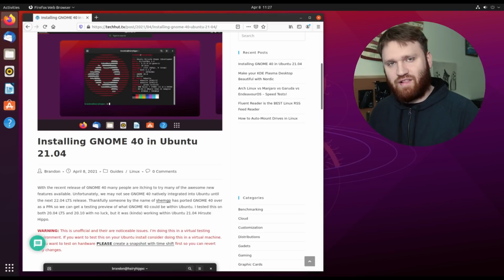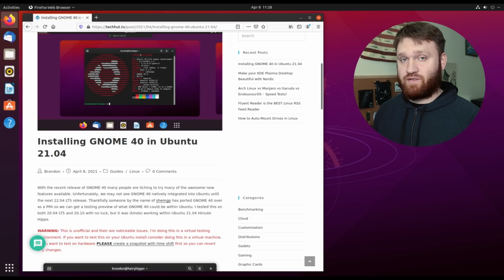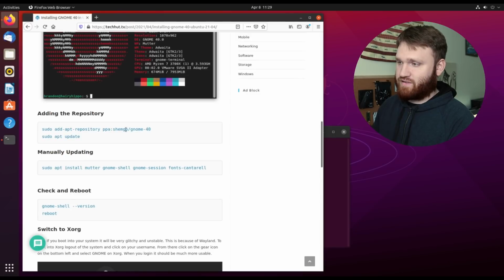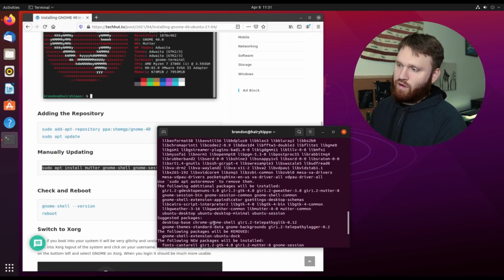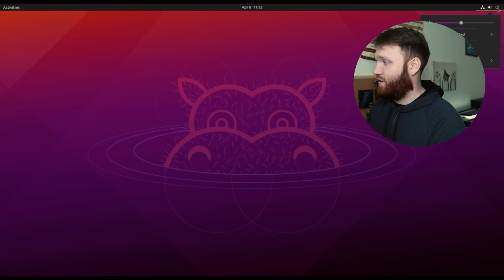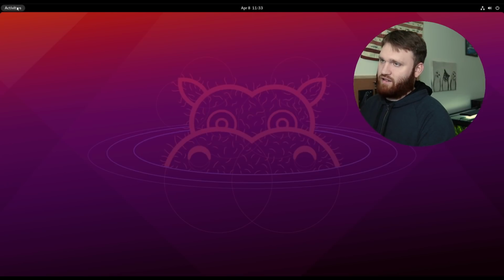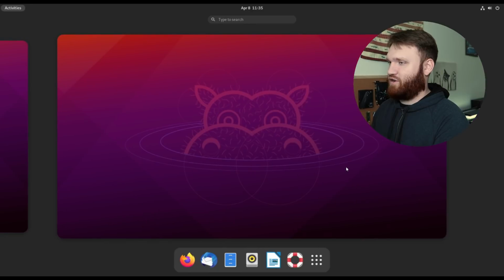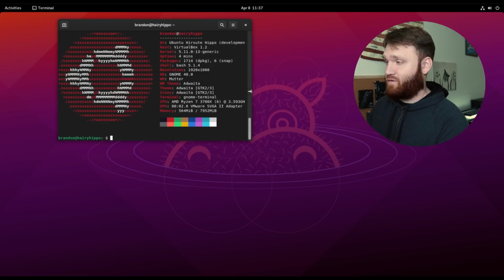Installing GNOME 40 on Ubuntu 21.04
With the recent release of GNOME 40 many people are itching to try many of the awesome new features available. Unfortunately, we may not see GNOME 40 natively integrated into Ubuntu until the next 22.04 LTS release. Thankfully someone by the name of shemgp has ported GNOME 40 over as a PPA so we can get a testing preview of what GNOME 40 could be within Ubuntu.